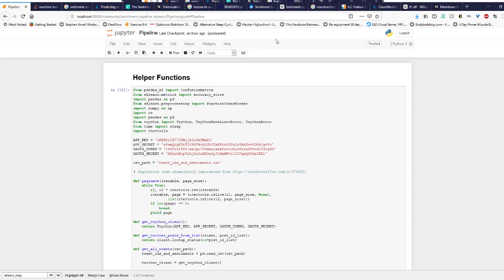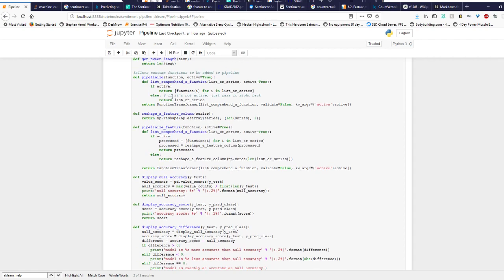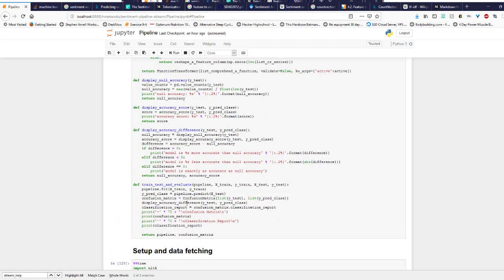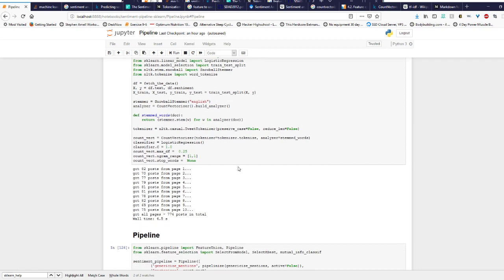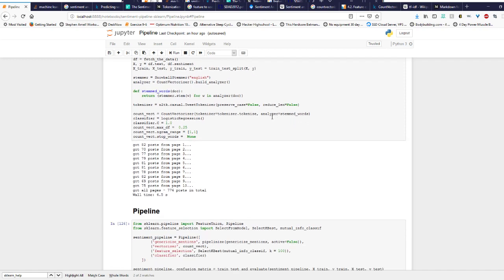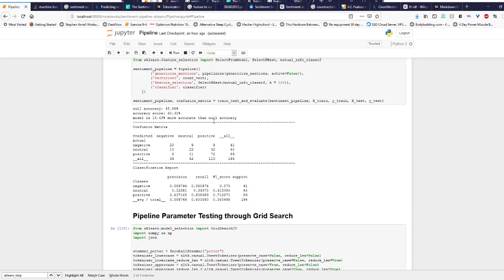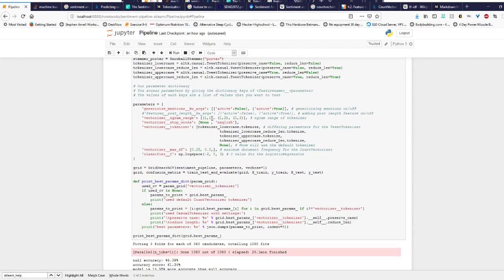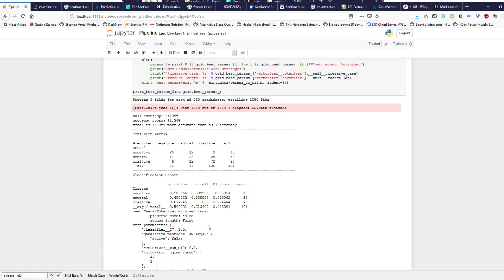EECS 495 - Optimization of Machine Learning Project: Sklearn Sentiment Analysis Pipeline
Walk through for my EECS 495 - Optimizations of Machine Learning course final project in which I work on a basic sklearn sentiment analysis pipeline